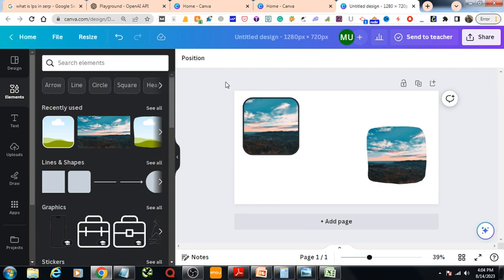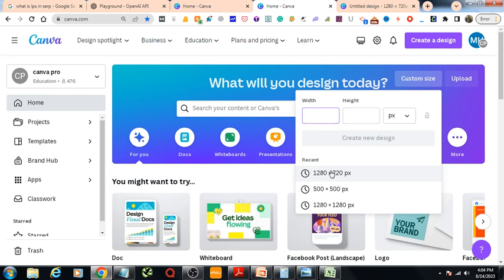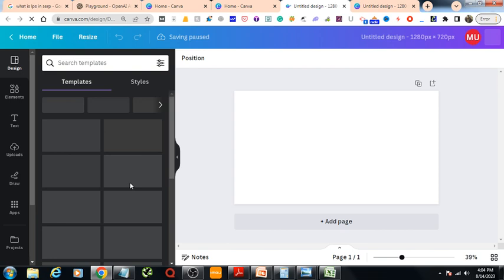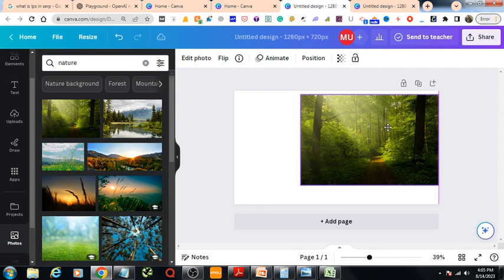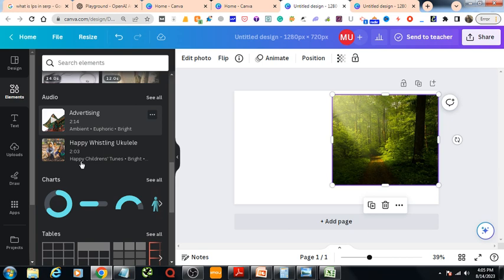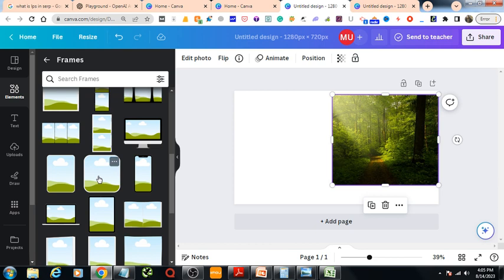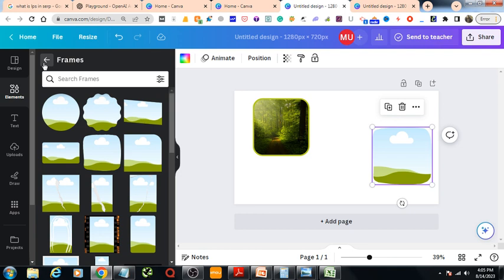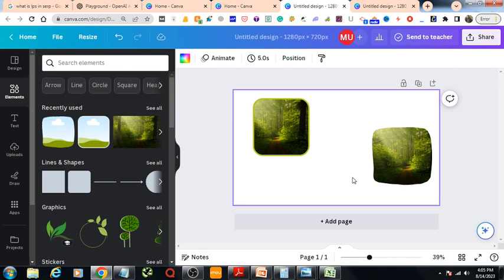Quickly Round Edges of Photos in Canva!!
To round edges of photos in Canva, just open any blank template in canva. Then from the left side of Canva, choose any photo. Then find rounded frame in elements section. Bring it to the design. And, then drag the photo to the frame. And, you will be getting your rounded edges of photos in Canva.